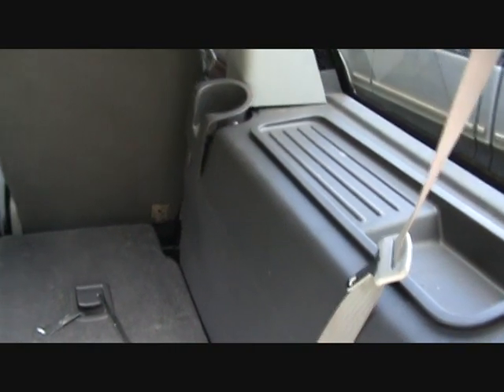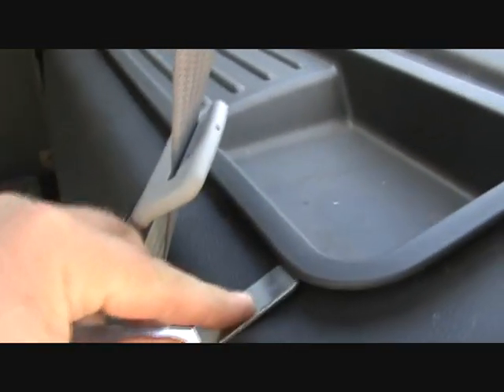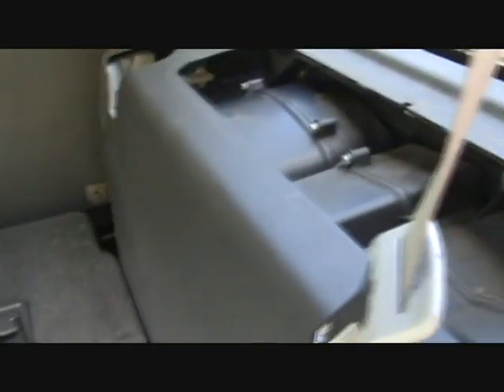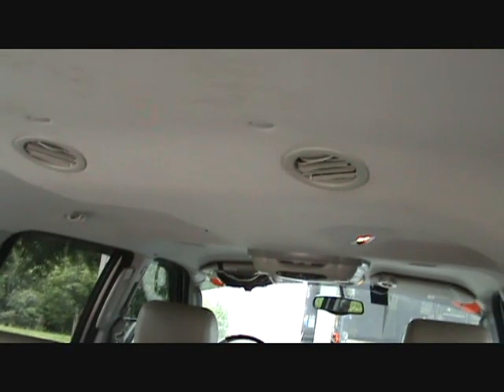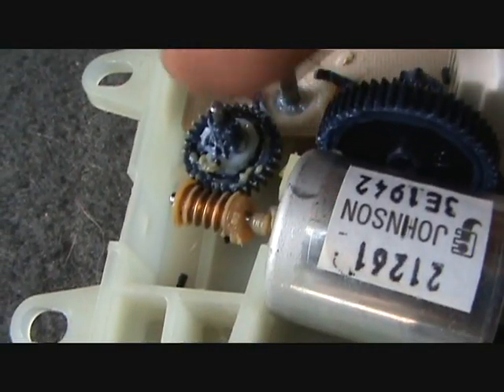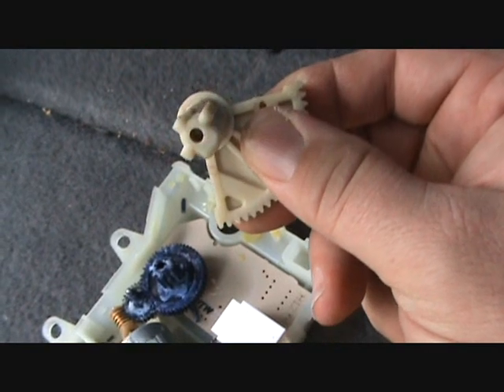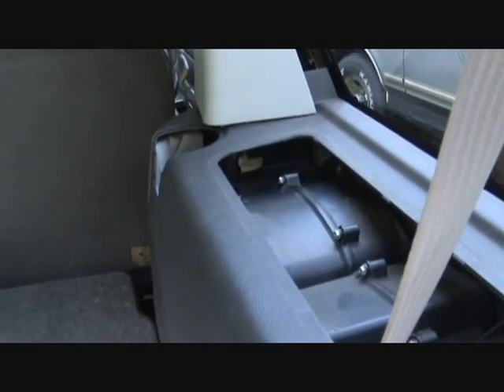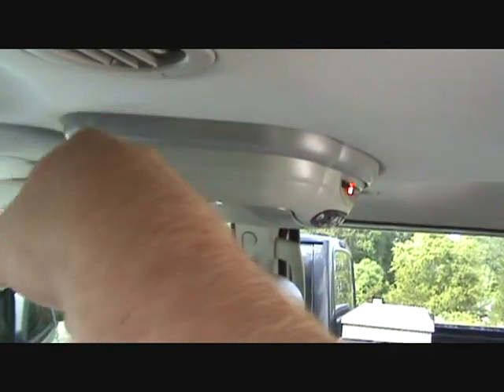How to Fix rear air on Lincon Navigator/Expedition 2005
It is hot out and I needed to fix the rear air in the family car. Here is how I did this temporary fix to determine what needed to be replaced and to keep us cool till replacement parts could be shipped. No need to spend hundreds of dollars to fix this problem. I bought a replacement actuator online for $28.Dealership wanted @$80 for this and a few hundred to install. Took me 15 minutes.